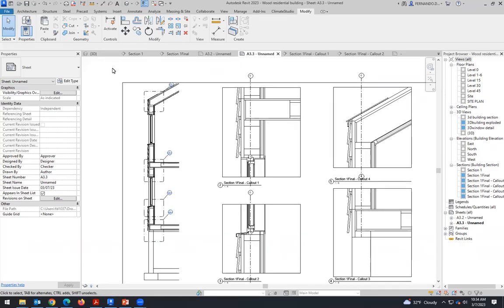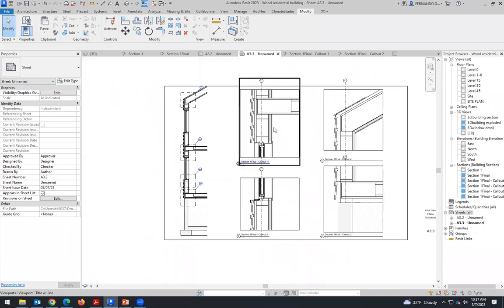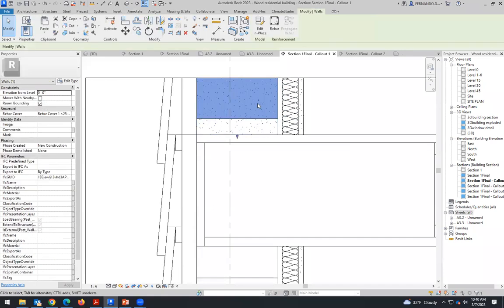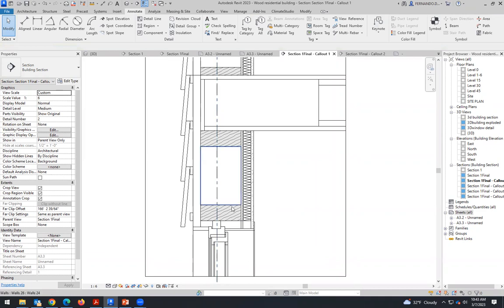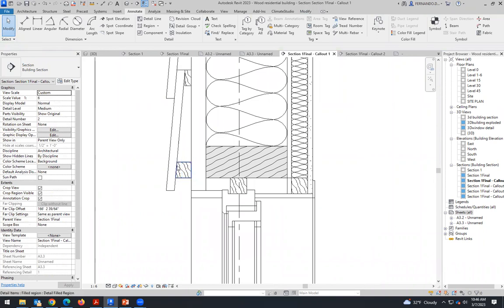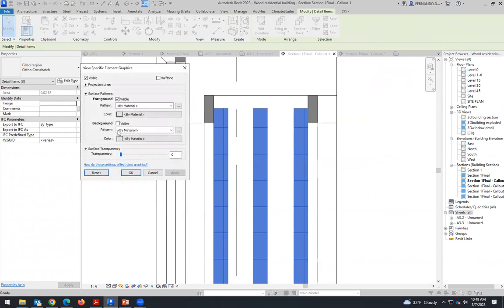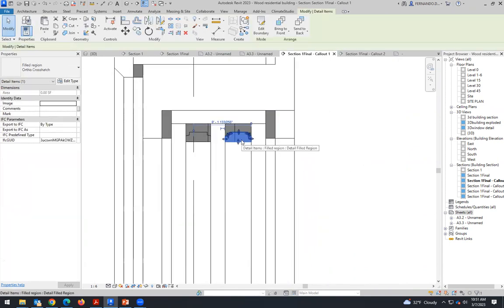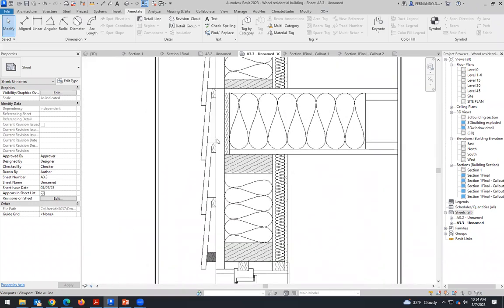ARCH320 Midterm Presentation 01